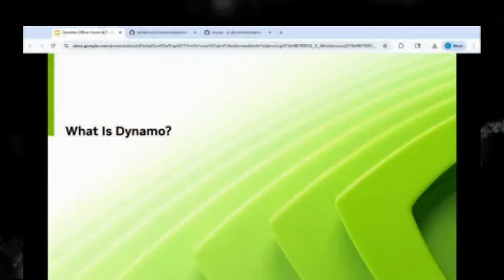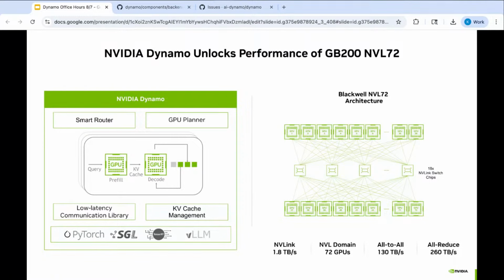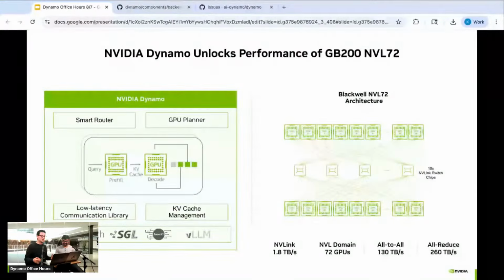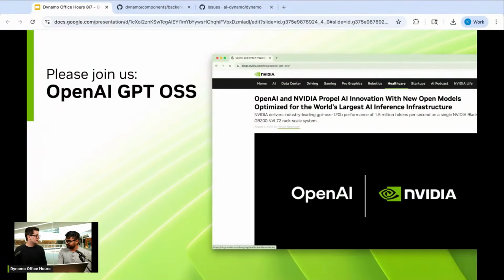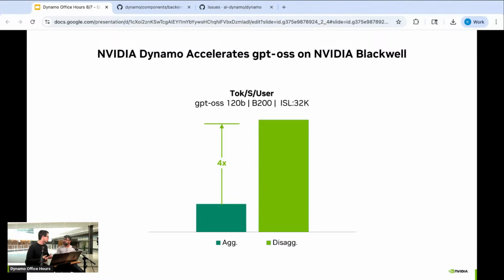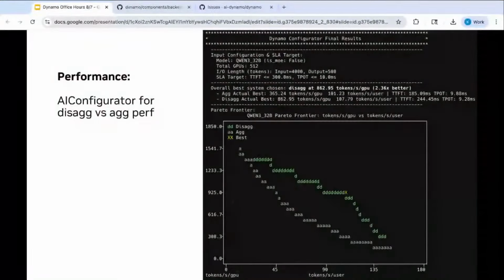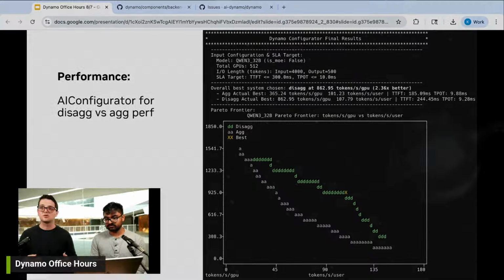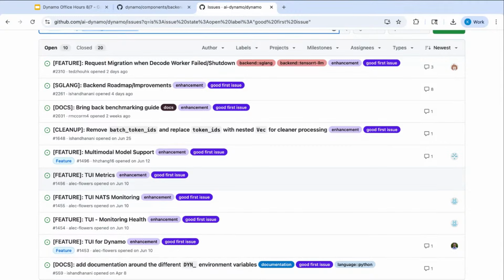Dynamo Office Hours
Join us for our Dynamo Office Hours, your opportunity to get hands-on support, ask questions, and explore NVIDIA Dynamo workflows with our experts. Whether you're just getting started or looking to dive deeper, this session is here to help you level up your skills and understanding.

✅ Meet service level objectives and balance time to first token and inter-token latency when serving OpenAI's new gpt-oss with NVIDIA Dynamo.

📈 Using disaggregated serving Dynamo delivers 4× better interactivity for long ISLs— with no extra GPU cost. Dynamo supports major backends and brings LLM-aware routing, disaggregated serving and dynamic prefill-decode autoscaling.

❔ Questions? Join our office hours: 📆 August 7 at 5:30 p.m. Pacific ➡️ Ask your questions